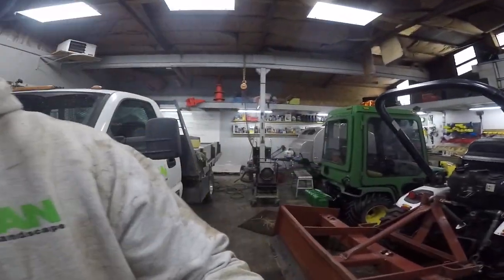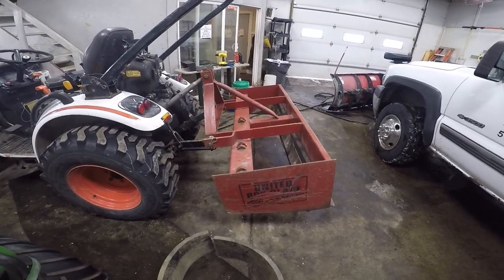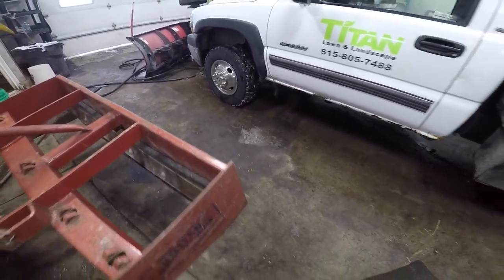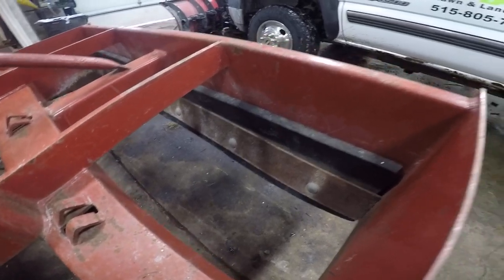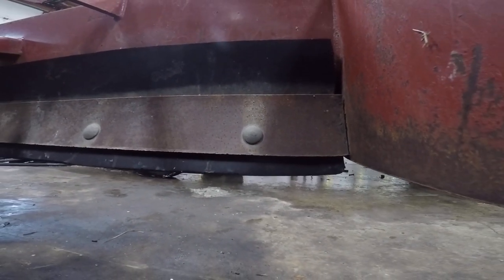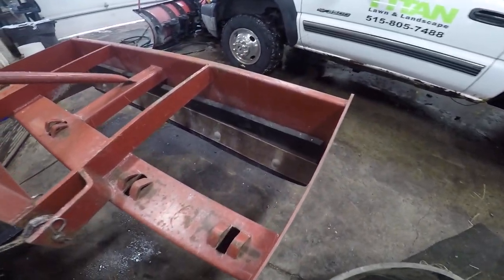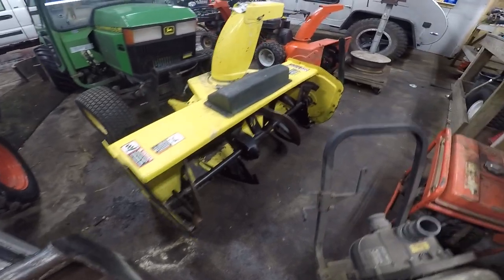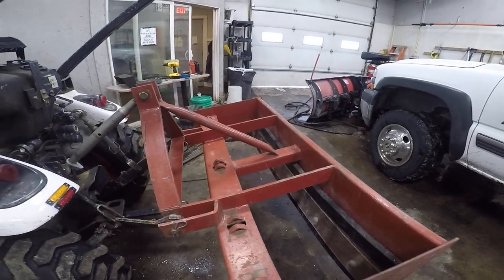Must DO Tractor Snow Removal Mod. No Scalping!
This mod will save you money from damages caused by snow blades scalping turf and destroying sprinkler heads!

Since we installed them on our tractors we have had a lot less issues with turf damage.